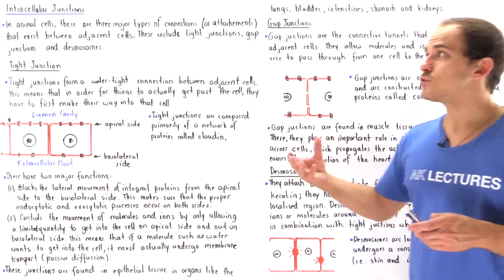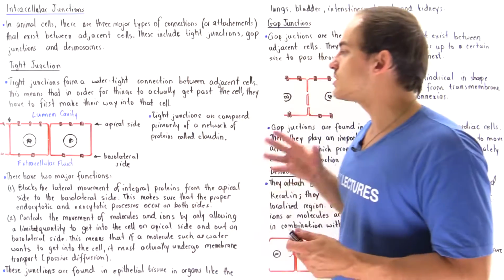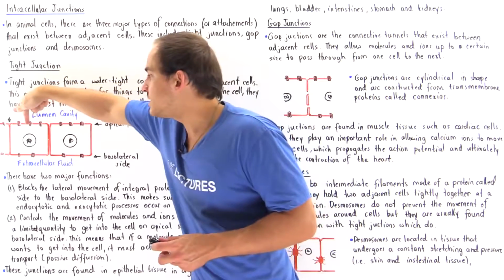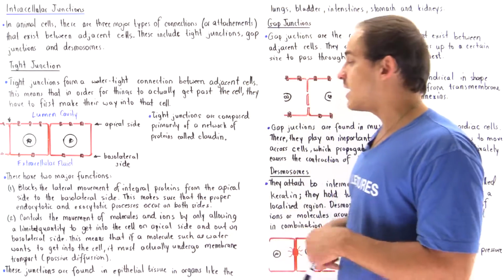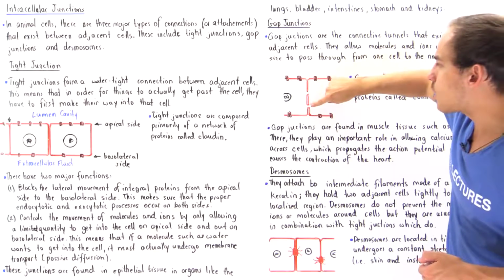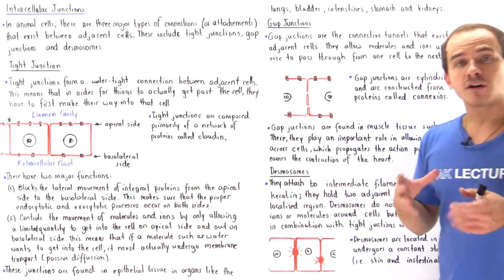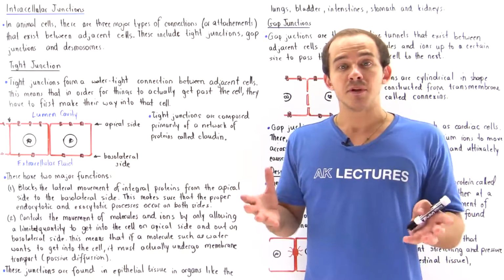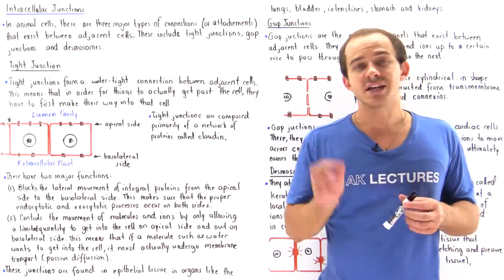Tight Junctions, Gap Junctions and Desmosomes